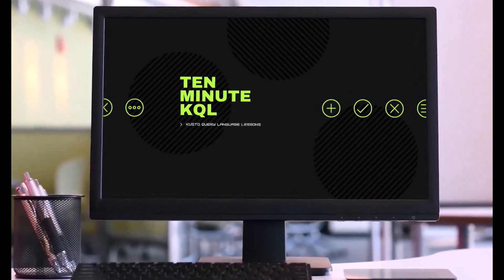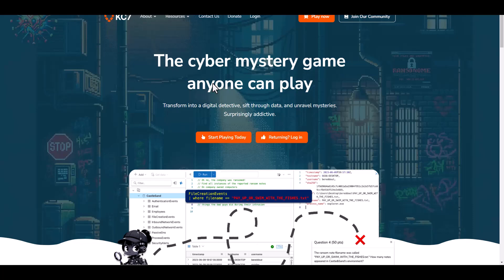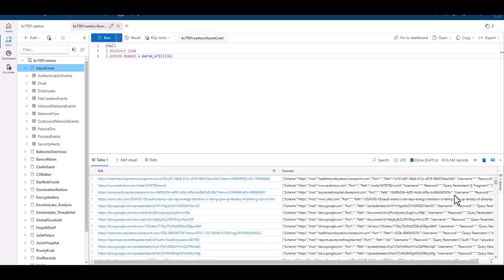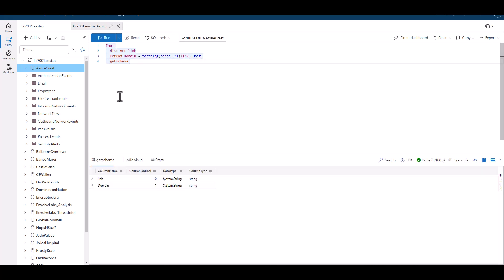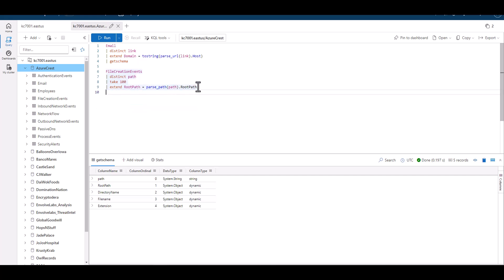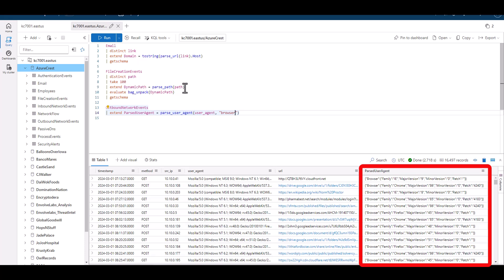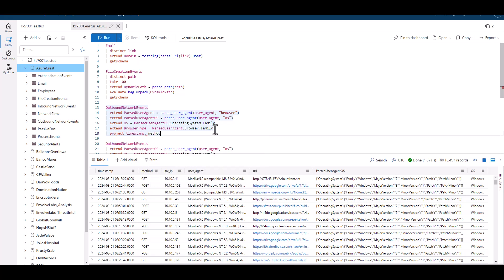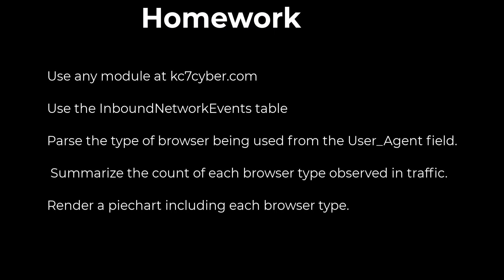4. Kusto Query Language | KQL | Advanced Series | Parsing Strings Part 1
The first part in a parsing string series. We cover how to parse filenames, paths, urls, and user agent strings.

TimeCodes
0:00 - Intro
0:36 - Overview
1:58 - parse_url
4:23 - parse_path
6:12 - parse_user_agent
9:33 - Homework